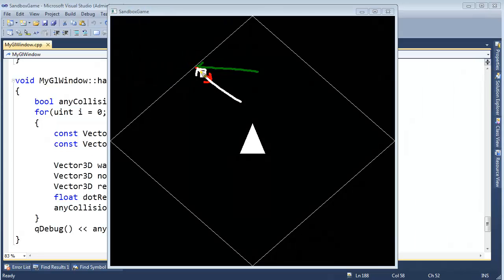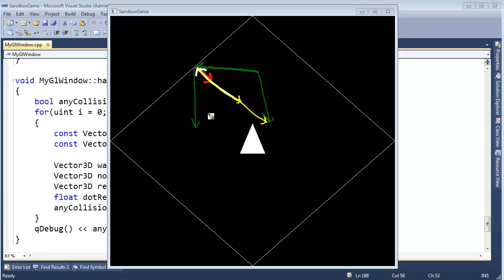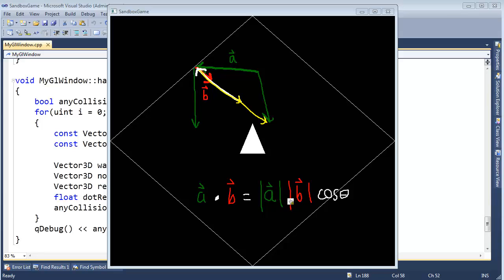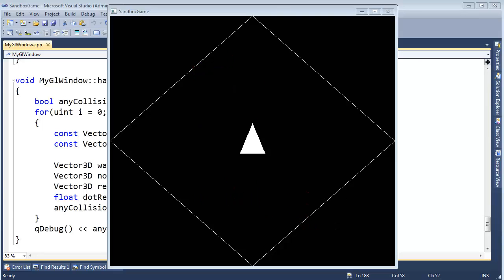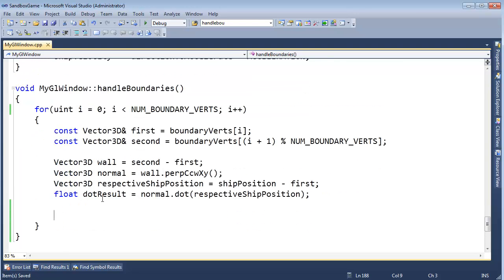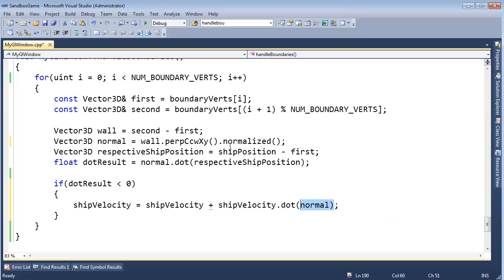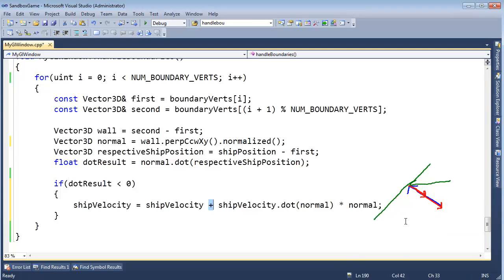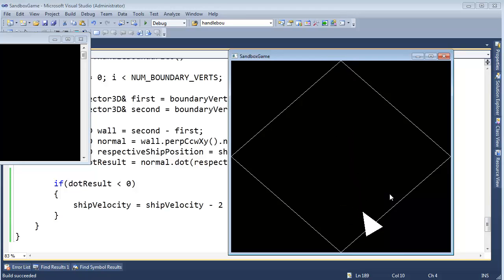Implementing the Arbitrary Wall Bounce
Actual implementation of the vector projection math shown in the previous video.